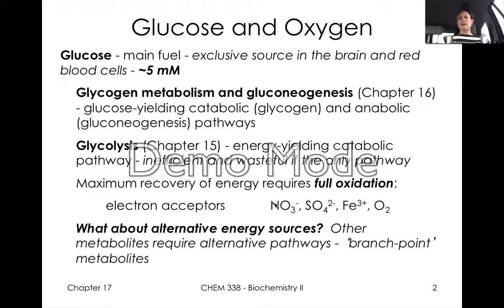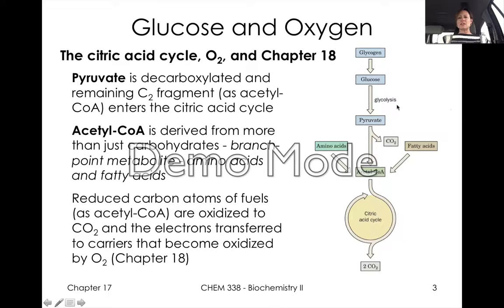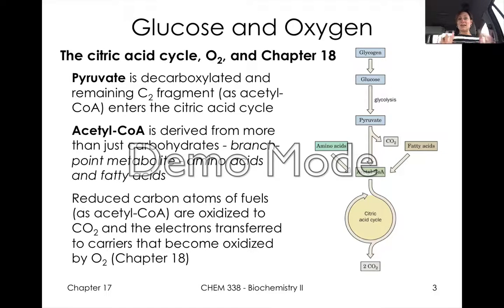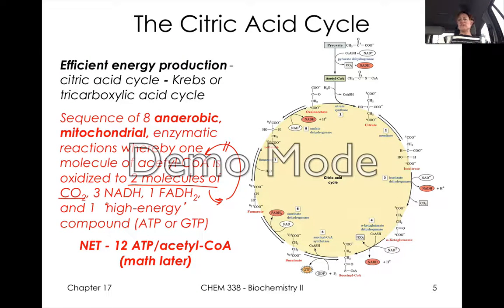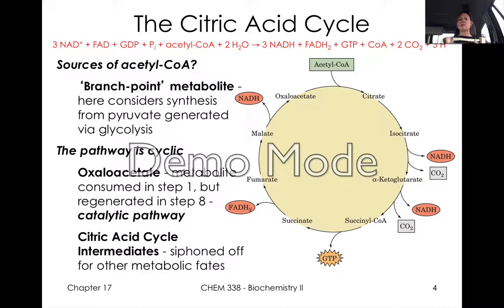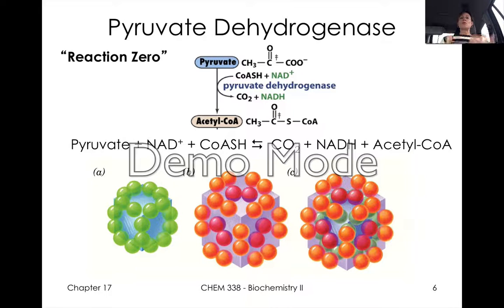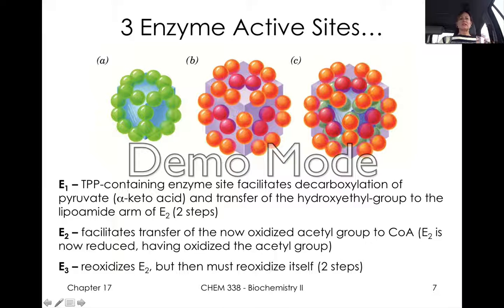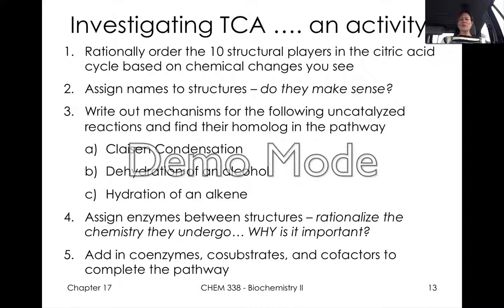Citric Acid Cycle Introduction